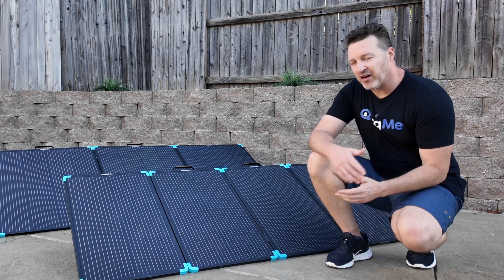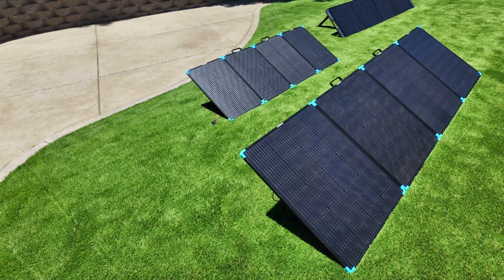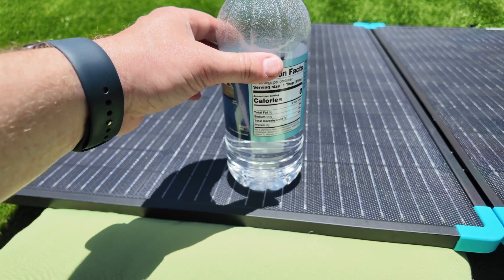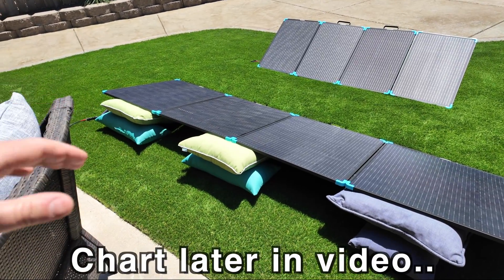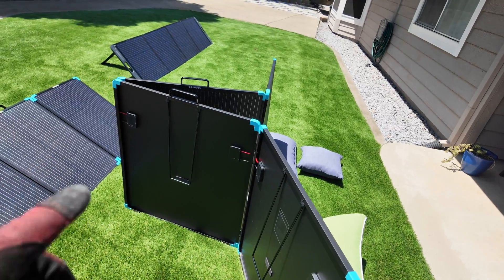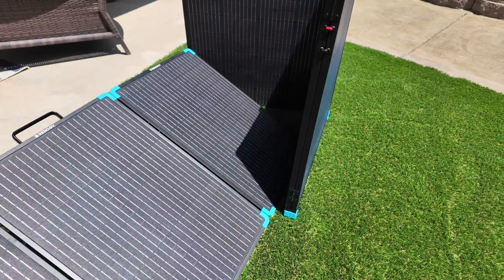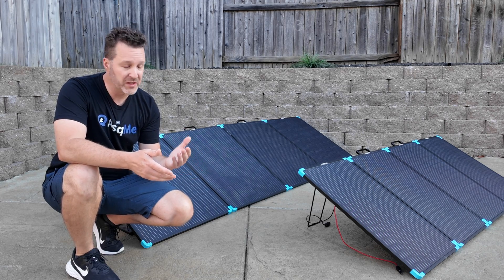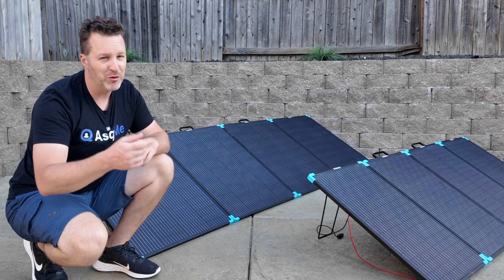Best New Portable Solar Panel! Renogy 220 watt & 400 Watt Solar Suitcase!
These New Renogy 220 watt and 400 watt Rigid solar panels are really nice. With my first trip scheduled i cant wait to see how they do and bring you more info. Renogy 400 watt panel will be used. What are your thoughts?

Renogy 220 watt

Renogy 400 watt

Renogy flexible 200

Check below for awesome deals on large panels!!